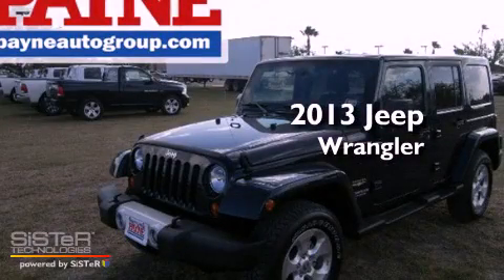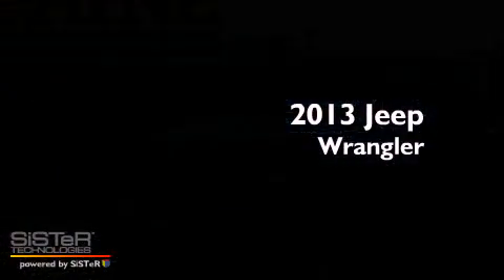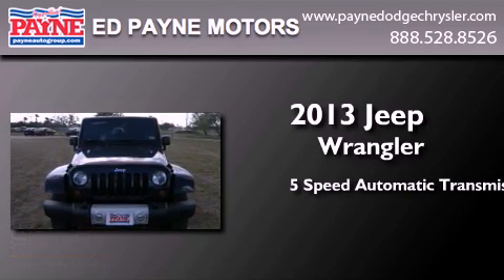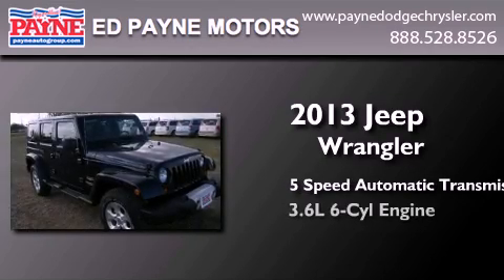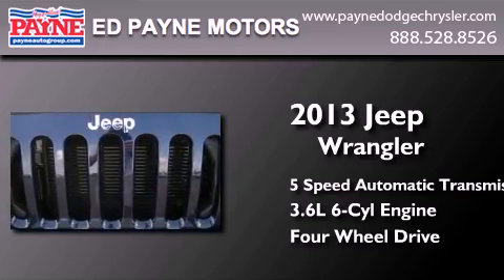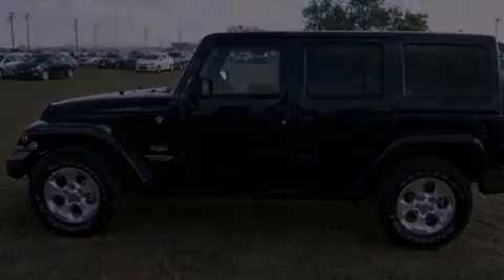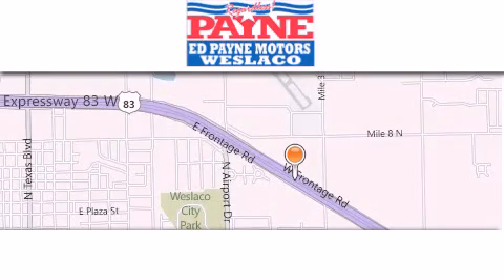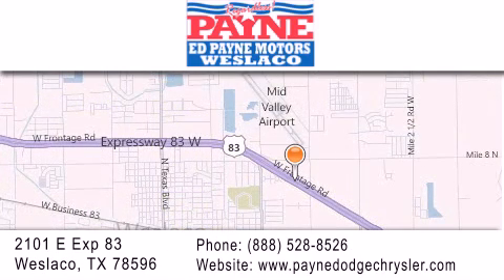2013 Jeep Wrangler Corpus Christi TX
Year : 2013
 Make : Jeep
 Model : Wrangler
 Engine : 3.6L V6
 Trans . : Automatic 5-Speed
 Exterior : True Blue Pearlcoat
 Miles : 407
 Interior : Black w/Cloth Bucket Seats or Leather Trimmed Buck
 Stock : L520496

 2101 E. Exp 83